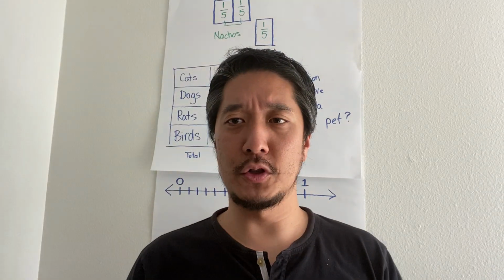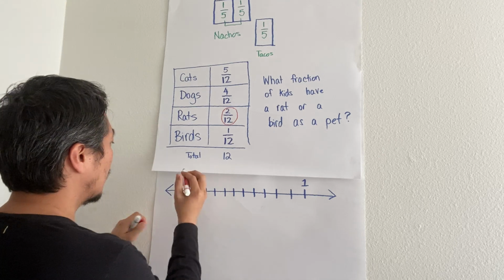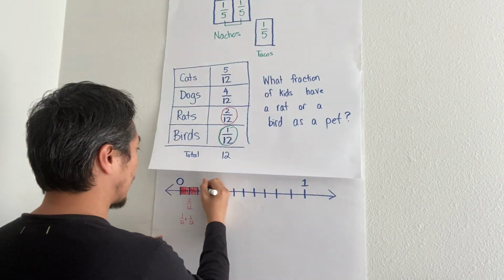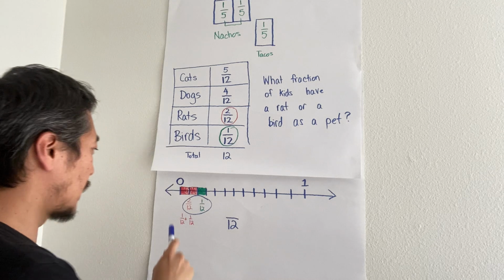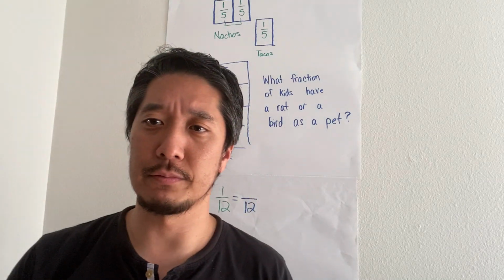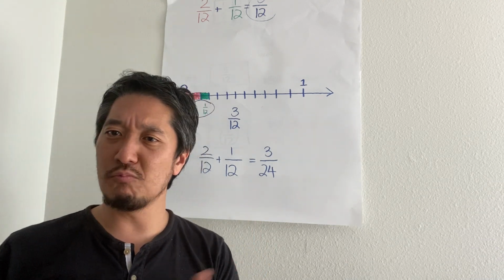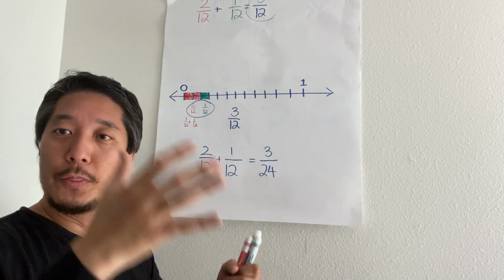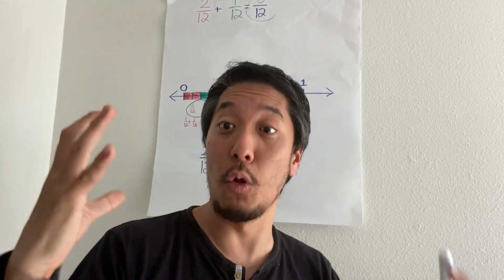9-3, Part 2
Hopefully you've done the practice problem at the end of part 1 before watching this video.